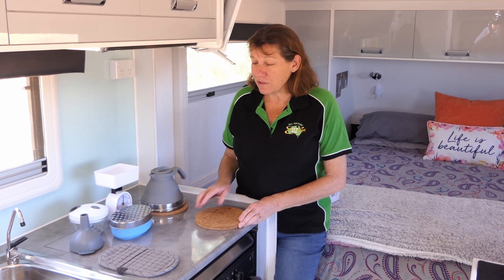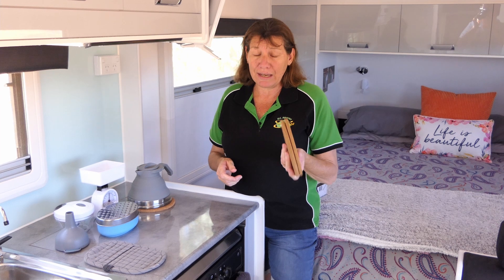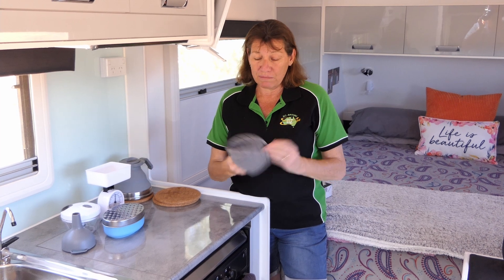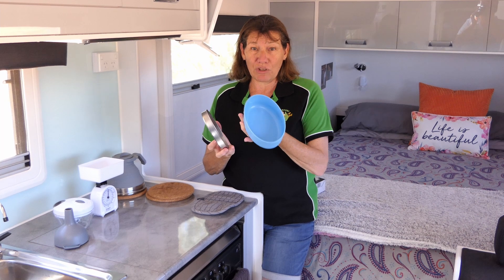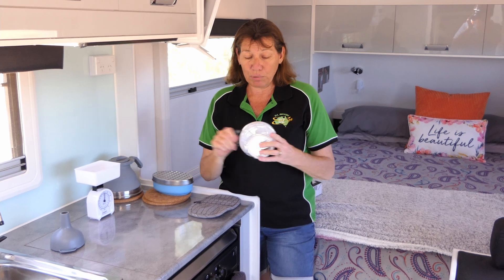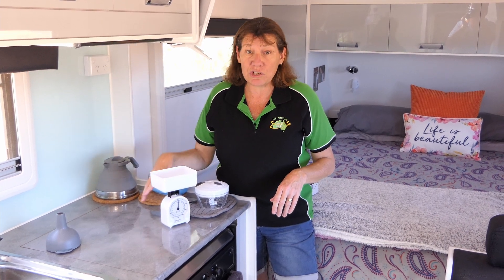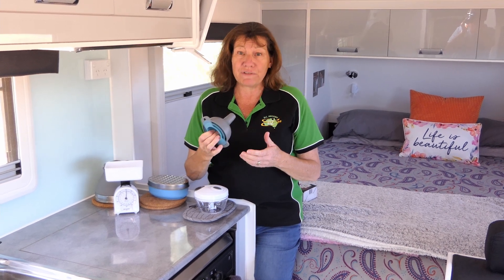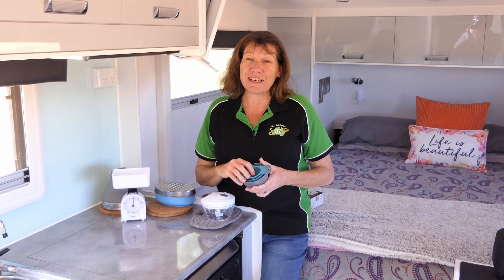A Minute with Mel - Handy Van Items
A few small, lightweight and very handy things we have in our van. These are used nearly every day and cost very little.